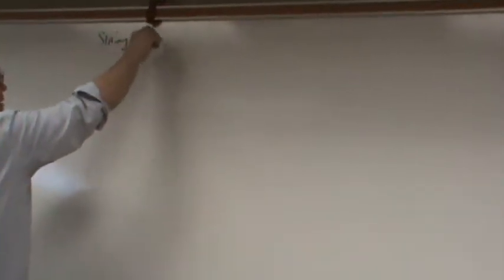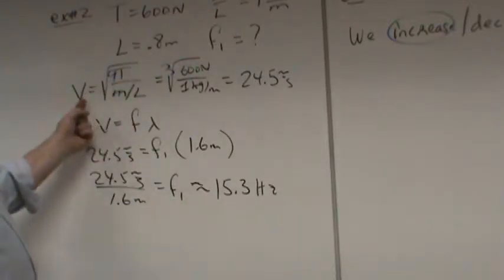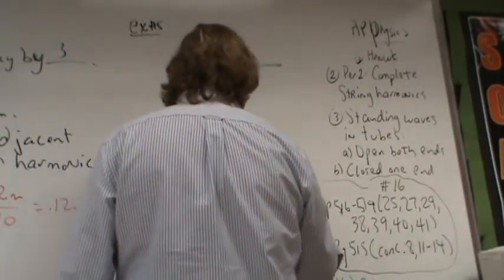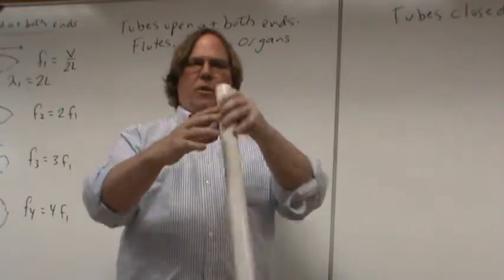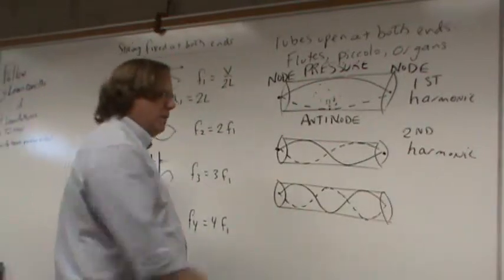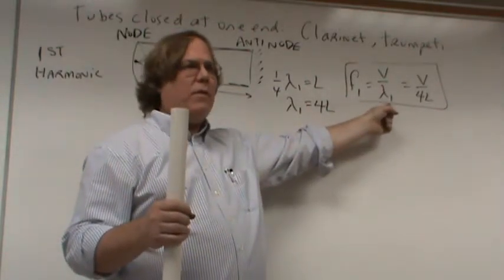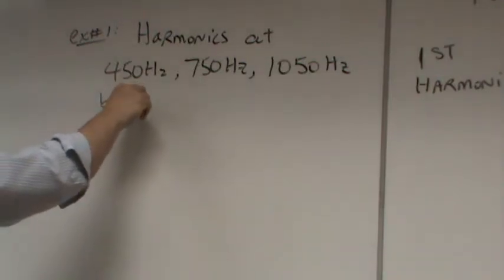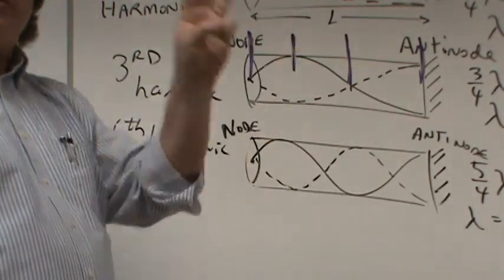AP Physics (2/7/2018)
Standing waves in tubes
Fixed string at both ends
Closed at one ends